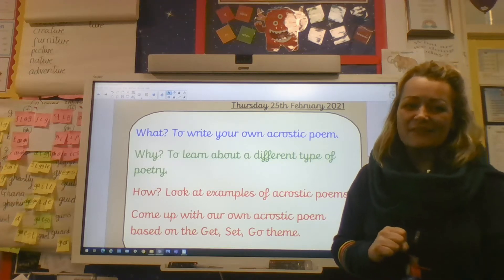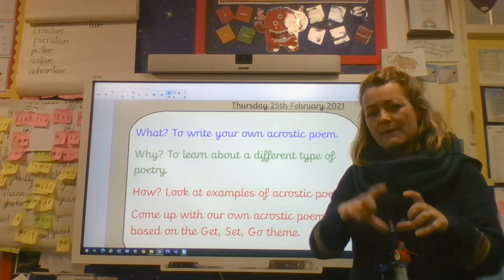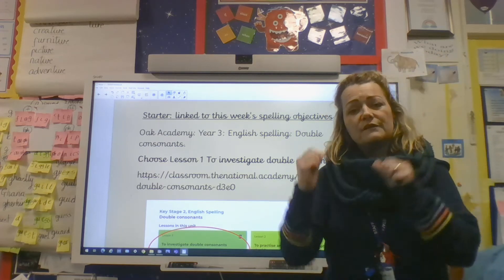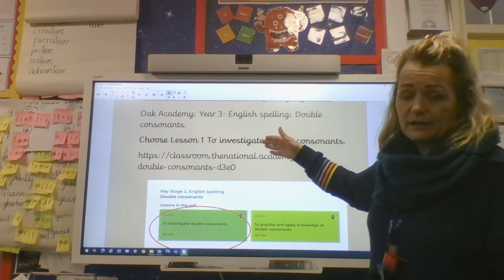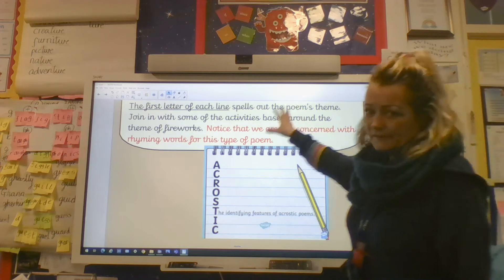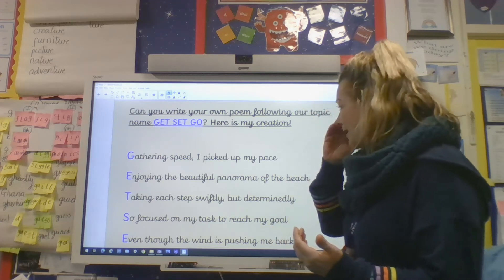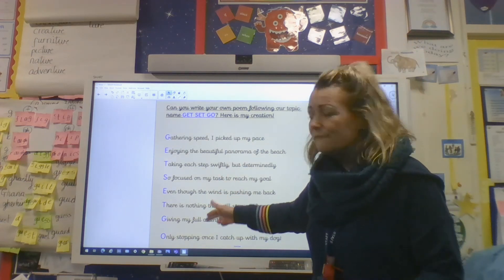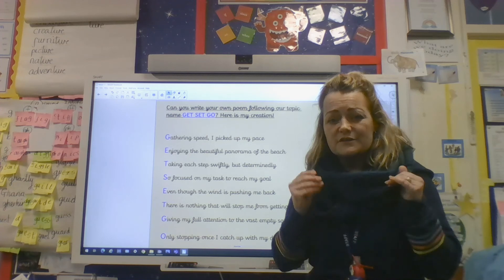Year 3 ENGLISH Thursday 25th Feb